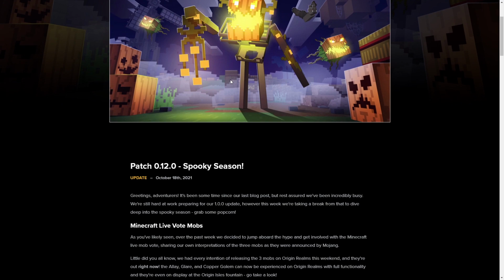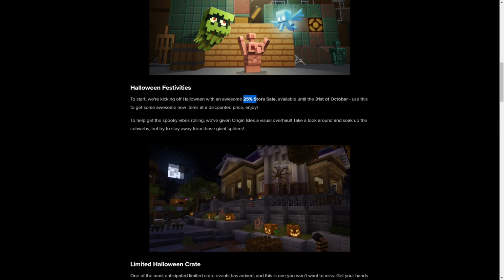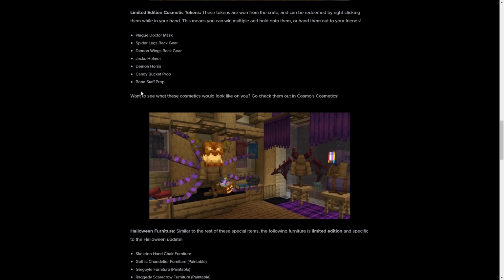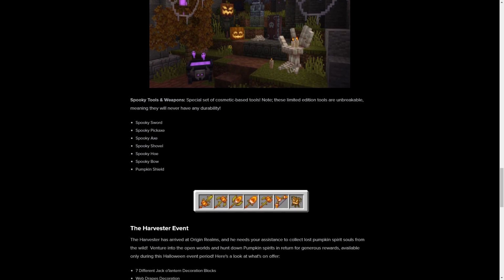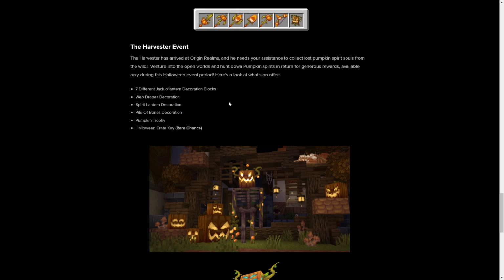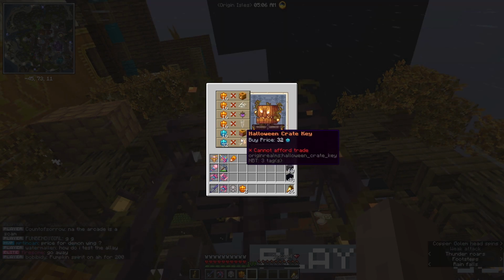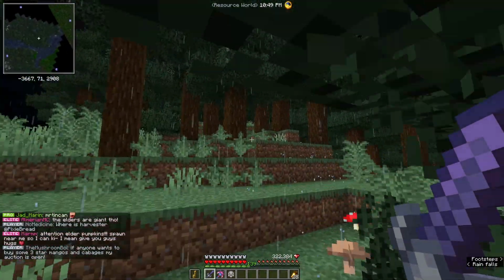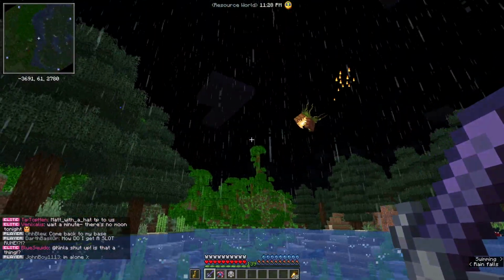My Reactions to the HALLOWEEN EVENT on Origin Realms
Hey Guys,

In this video I give my initial thoughts and reactions to the halloween event on Origin Realms. This update added a new key along with a new event that hasn't been seen on Origin Realms before.

I have also recorded a new video of me opening up 50 Spooky Keys and I plan to upload that soon, but in the mean time please enjoy this video.

CHAPTERS:

0:00 Introduction
0:23 Blog Post
4:41 Gameplay
6:00 Resource World
9:09 Outro